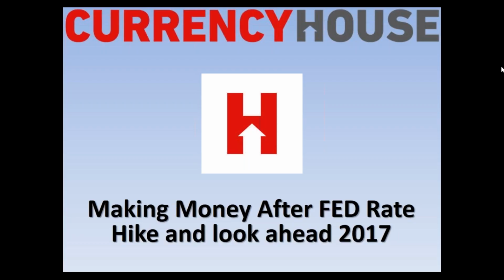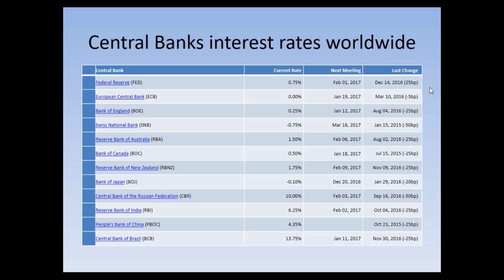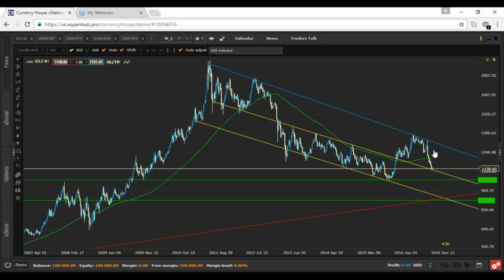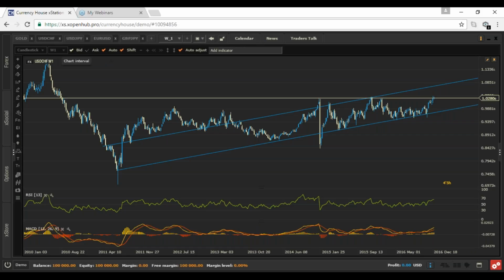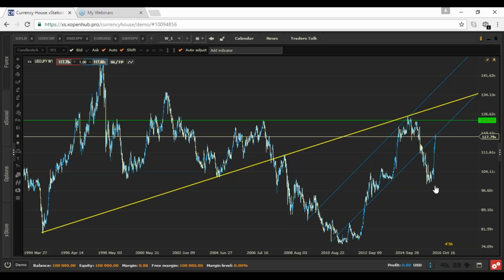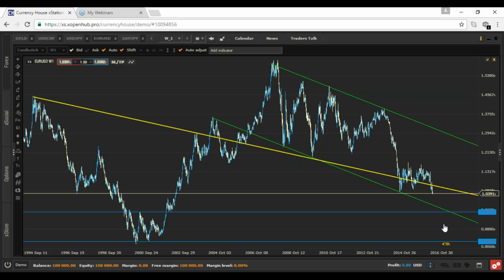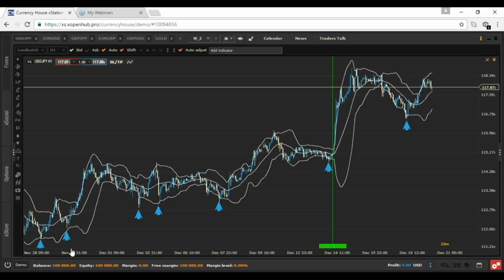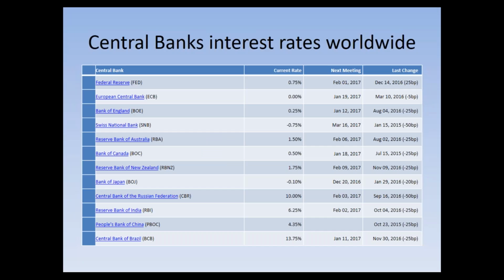Making Money After the Fed Rate Hike - Looking Ahead to 2017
Traders witnessed a great deal of volatility leading up to and following the Fed rate hike last week. We discuss the long-term affects of a hike on the US and other global currencies. We also look ahead to 2017 and the top trades to watch out for.